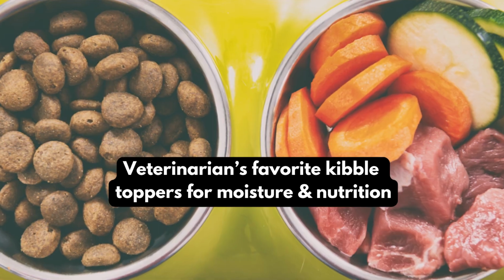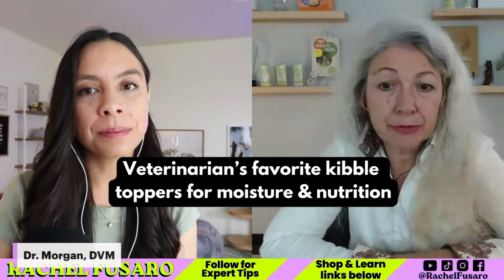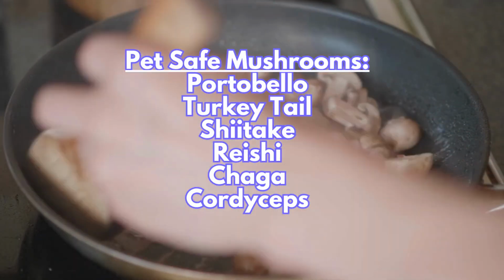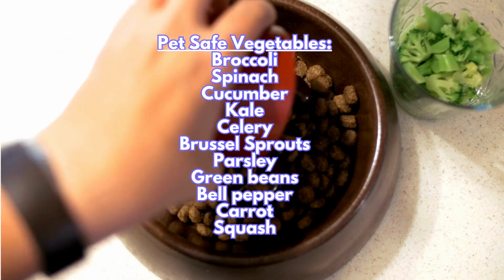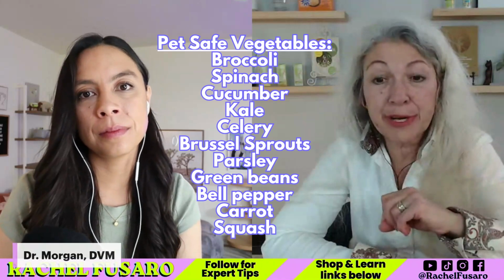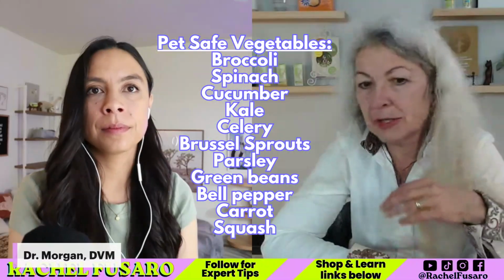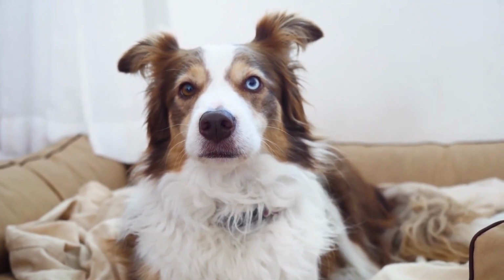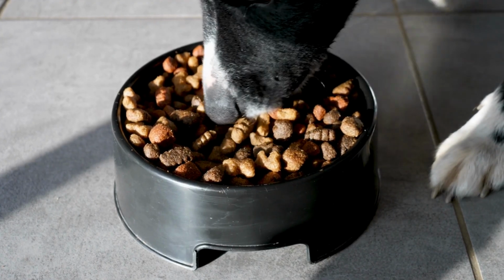10 BEST Human Foods for Dogs from a Veterinarian 🐶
► Dr. Judy's Book

This video contains Veterinarian approved content, but is not intended to replace your current veterinarian’s recommendation. This video, and all related content, is not intended to treat, prescribe, diagnose, advise, cure or recommend. Please consult a veterinarian for any health, medical or behavior needs.